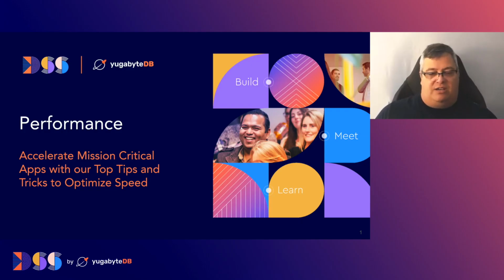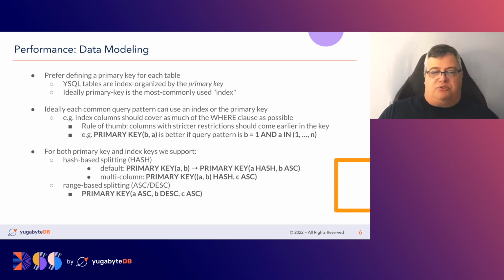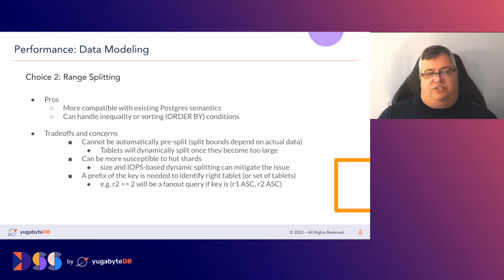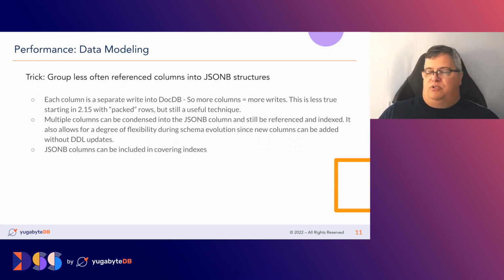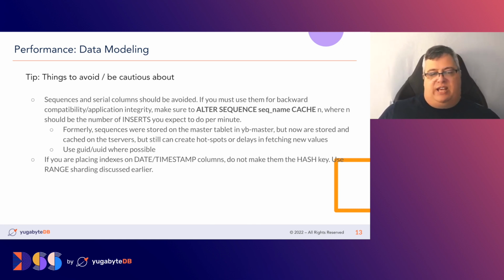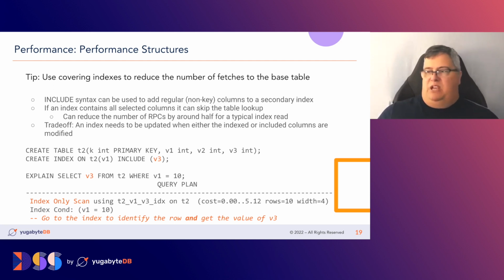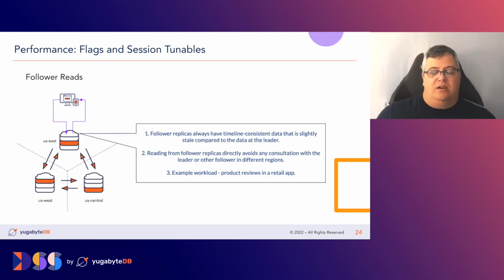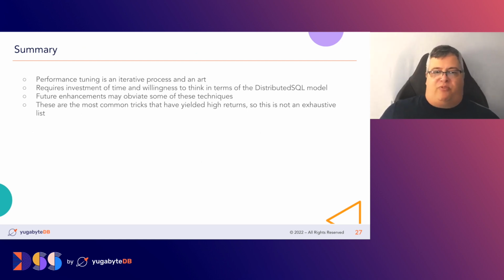DSS 2022 | Performance: Tips & Tricks to Optimize the Speed of Your Mission-Critical Database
Optimizing your database performance can have a huge impact on your customers' experience of using your app. Perfecting performance is often more of an art than a science.

Watch this session to learn best practices for analyzing database performance and key tips and tricks for getting the best performance out of YugabyteDB. We'll use a real-world application to show how our customers have improved their application performance.